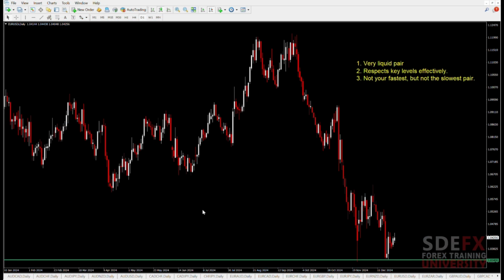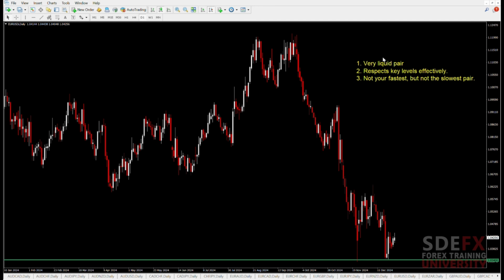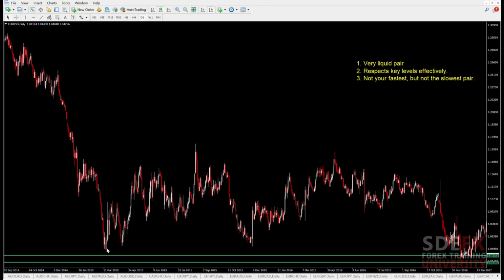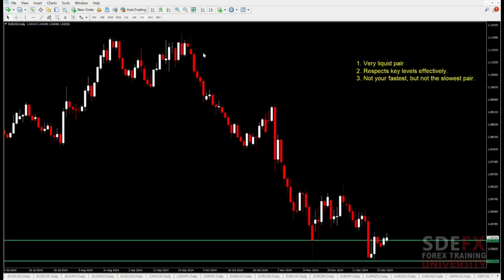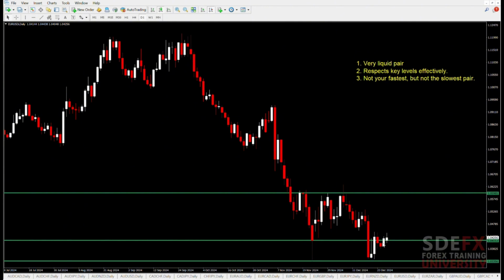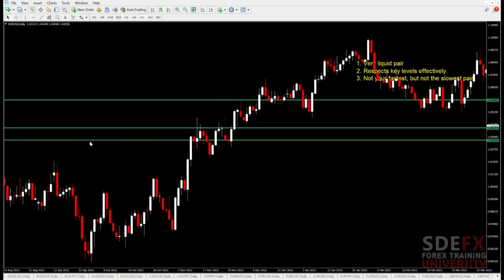✅ Watch This EURUSD Breakdown!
Did you miss our FREE Stay In Your Trades (SIT) training? Don’t worry—I’ve got you covered!

In this video, I’m providing a detailed, FREE analysis of the EUR/USD pair to help you see the market with clarity and confidence.

For over 10 years, traders worldwide have witnessed the precision of my FREE Trade Alerts, and today, I’m giving you a glimpse into how I analyze the charts.

Whether you’re new to forex or an experienced trader, this EUR/USD breakdown will show you how to identify key levels, anticipate market moves, and avoid costly mistakes.

 Want to take your trading to the next level? Join my Stay In Your Trades training or become part of The US30 Assassins Club to access more insights and real-time support.

As I always say, "𝐒𝐭𝐚𝐲 𝐇𝐞𝐚𝐥𝐭𝐡𝐲, 𝐬𝐭𝐚𝐲 𝐒𝐚𝐟𝐞, 𝐚𝐧𝐝 𝐬𝐭𝐚𝐲 𝐏𝐫𝐚𝐲𝐞𝐝 𝐔𝐩".

𝐕𝐢𝐝𝐞𝐨 𝐂𝐡𝐚𝐩𝐭𝐞𝐫𝐬

0:00 - Intro

0:41 - FREE EUR/USD Analysis

1:30 - 863 Pips In 23 Hours on The EUR/USD

7:29 - Outro

👉 Are 𝐘𝐎𝐔 still buying 𝐋𝐎𝐒𝐈𝐍𝐆 Signals? See how 𝐀𝐂𝐂𝐔𝐑𝐀𝐓𝐄 Yusef's 𝐋𝐈𝐕𝐄 𝐓𝐫𝐚𝐝𝐞 𝐀𝐥𝐞𝐫𝐭𝐬 have been over the years. It's time that you join and sit in on his 𝗪𝐄𝐄𝐊𝐋𝐘 𝐓𝐫𝐚𝐝𝐞 𝐀𝐥𝐞𝐫𝐭 𝐓𝐫𝐚𝐢𝐧𝐢𝐧𝐠:

👉 Have a 𝐒𝐌𝐀𝐋𝐋 𝐀𝐂𝐂𝐎𝐔𝐍T and wondering if his 𝐏𝐎𝗪𝐄𝐑𝐅𝐔𝐋 𝐓𝐑𝐀𝐃𝐈𝐍𝐆 𝐒𝐓𝐑𝐀𝐓𝐄𝐆𝐈𝐄𝐒 would work on small accounts? Check this out:

👉 𝐆𝐄𝐓 𝐓𝐇𝐄 𝐅𝐑𝐄𝐄 𝐓𝐑𝐀𝐃𝐈𝐍𝐆 𝐏𝐋𝐀𝐓𝐅𝐎𝐑𝐌 𝐀𝐍𝐃 𝐋𝐄𝐀𝐑𝐍 𝐓𝐎 𝐔𝐒𝐄 𝐈𝐓:
(𝐇𝐨𝐰 𝐓𝐨 𝐈𝐧𝐬𝐭𝐚𝐥𝐥 𝐓𝐡𝐞 𝐌𝐞𝐭𝐚𝐓𝐫𝐚𝐝𝐞𝐫 𝟒 𝐓𝐫𝐚𝐝𝐢𝐧𝐠 𝐏𝐥𝐚𝐭𝐟𝐨𝐫𝐦)

(𝐌𝐞𝐭𝐚𝐓𝐫𝐚𝐝𝐞𝐫 𝟒 𝐓𝐮𝐭𝐨𝐫𝐢𝐚𝐥𝐬 𝐒𝐞𝐫𝐢𝐞𝐬) 𝐈𝐧 𝐋𝐚𝐲𝐦𝐚𝐧'𝐬 𝐓𝐞𝐫𝐦𝐬)

Have nothing short of a fantastic day!!!😉